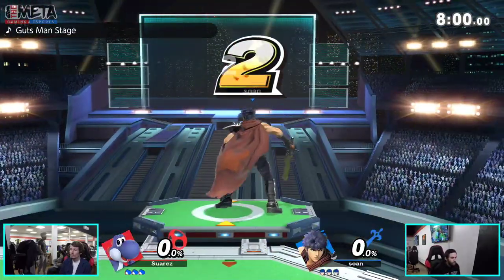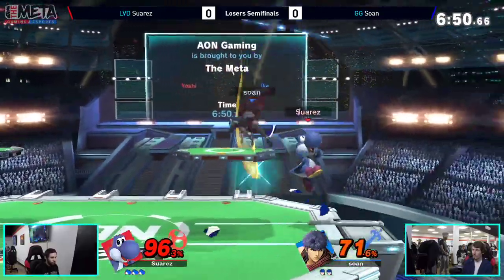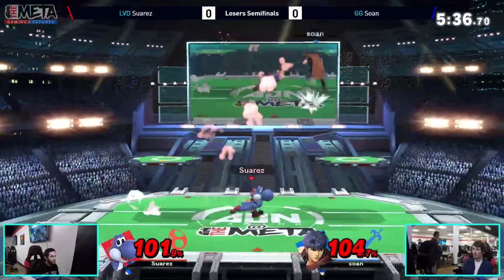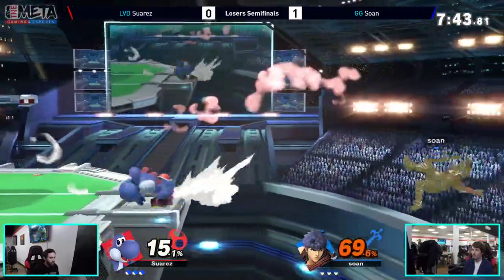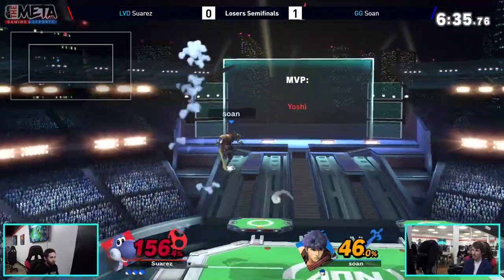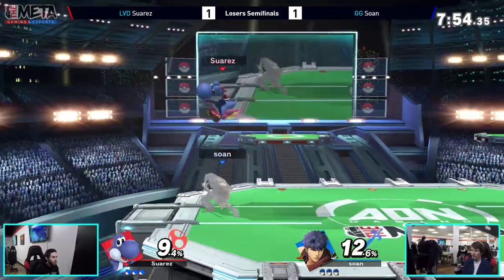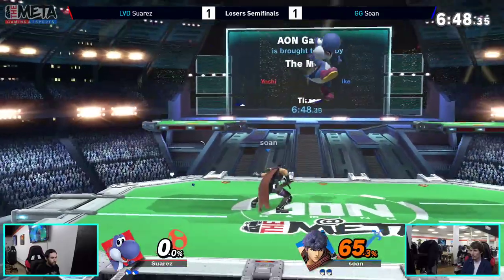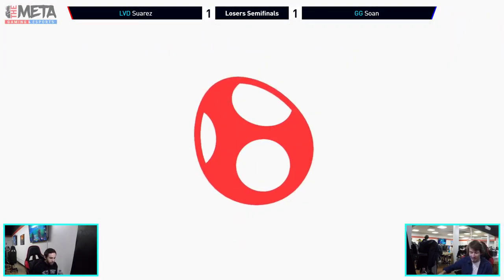AON Ultimate 65 - Suarez (Yoshi) vs Soan (Ike) Losers Semifinals - Smash Ultimate